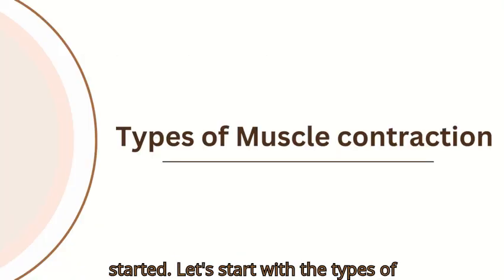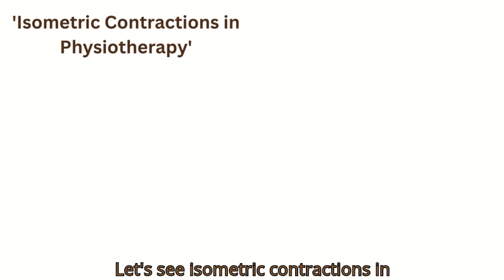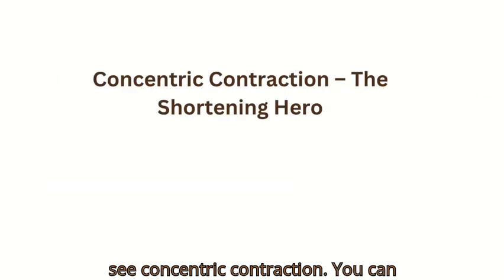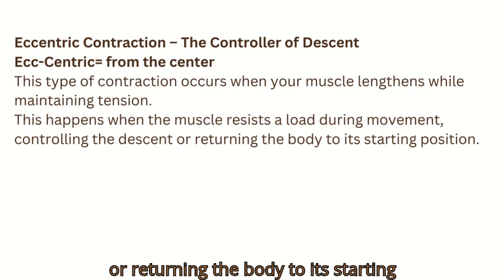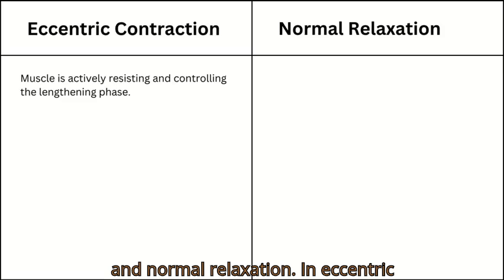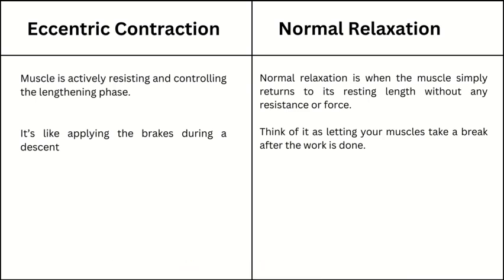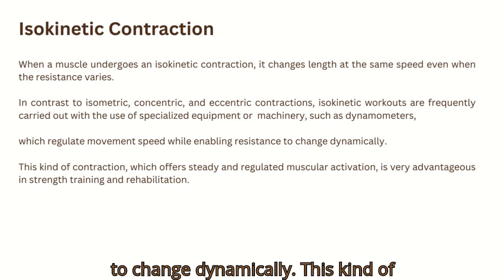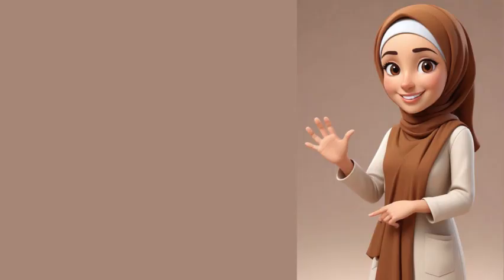Muscle Contractions/Isometric/Isotonic(concentric & Eccentric) and Isokinetic#physiotherapy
Understanding Muscle Contractions: Isometric, Isotonic & Isokinetic Explained

Welcome to Dr. Shahira Humayun (DPT).
In this comprehensive video,

we explored the three types of muscle contractions—Isometric, Isotonic (Concentric and Eccentric), and Isokinetic—explaining their mechanisms, practical examples, and real-life applications in physiotherapy and fitness.

What You’ll Learn:

Isometric Contraction:
Discover how muscles produce force without changing length, stabilizing joints, and supporting strength training in early rehabilitation.
We covered examples like planks,  static bicep holds, and static lunges.

Concentric Contraction (Isotonic):
Learn how muscles shorten to overcome resistance, powering movements like bicep curls and squats. We’ll explore its role in building strength and mobility.

Eccentric Contraction (Isotonic):
Understand how muscles lengthen while resisting a load and controlling movements like lowering weights or descending stairs.
Learn why eccentric exercises are vital for injury prevention and tendon rehab.

Isokinetic Contraction:
 Explore how specialized equipment enables muscles to contract at a constant speed with adaptable resistance. Isokinetic exercises are widely used in advanced physiotherapy for precision training and strength assessment.

Why Muscle Contractions Matter in Physiotherapy:

Understanding these types of contractions is
 essential for physiotherapy students, fitness enthusiasts, and professionals.

We break down how each contraction type is applied in clinical settings—from stabilizing joints during early rehab to advanced strength training with isokinetic exercises.

Chapters:
00:00 Introduction
00:30 Types of Muscle Contractions
01:00 Isometric Contraction Explained
03:00 Concentric Contraction Explained
03:40 Eccentric Contraction Explained
08:07 Isokinetic Contraction Explained